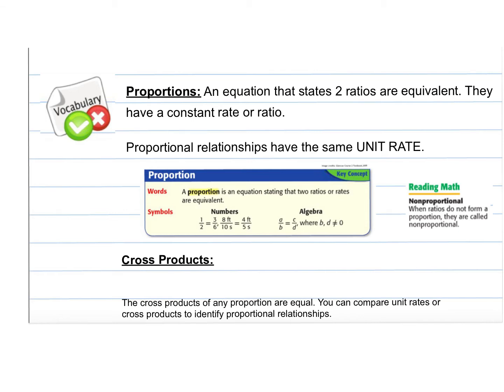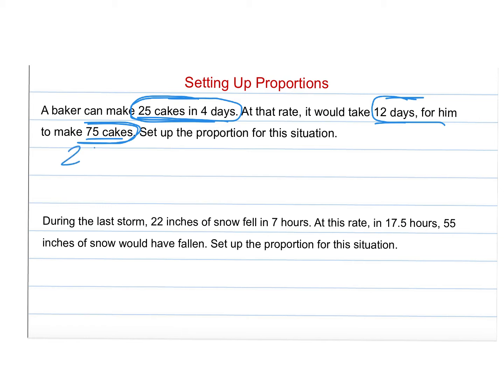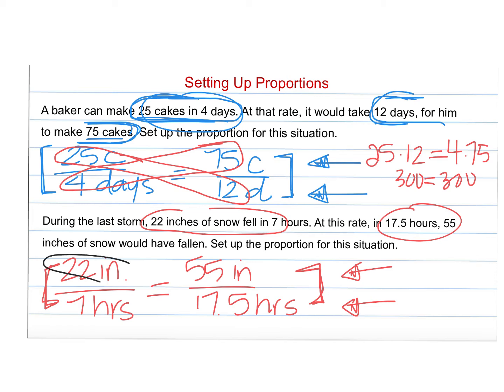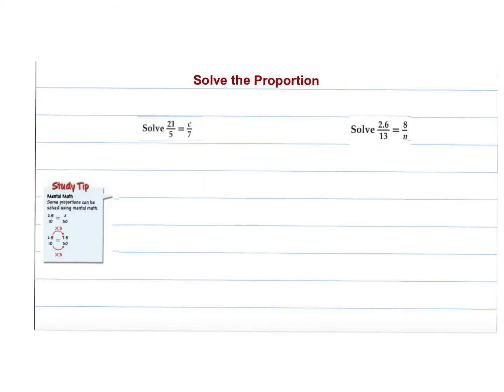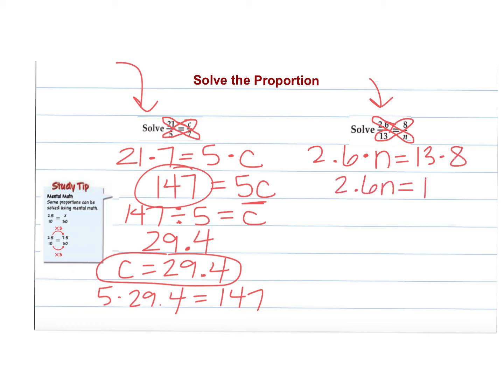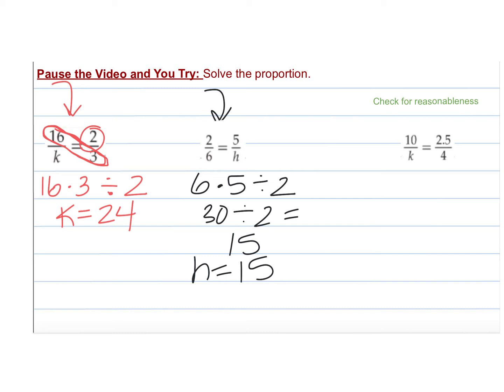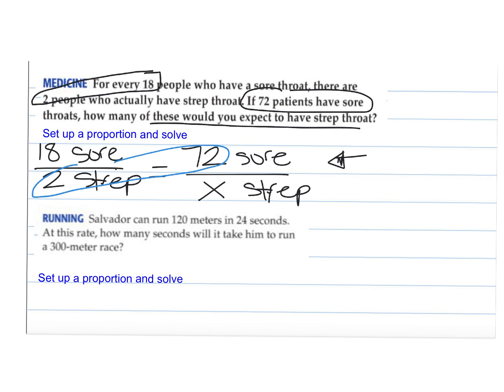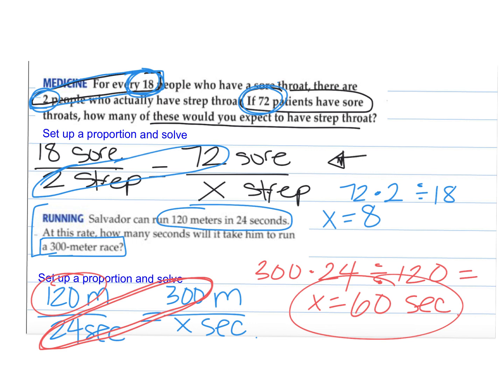Ratio and Rates Proportions